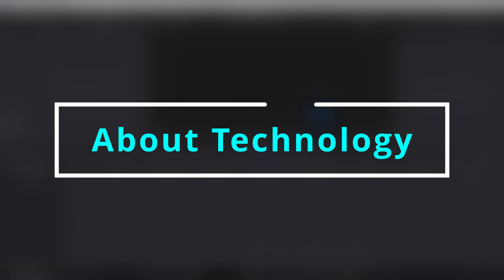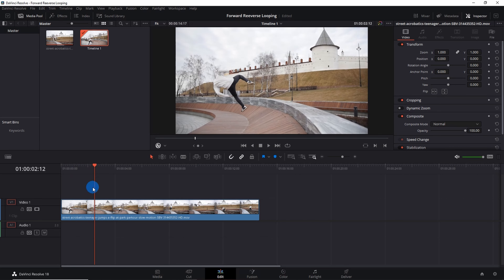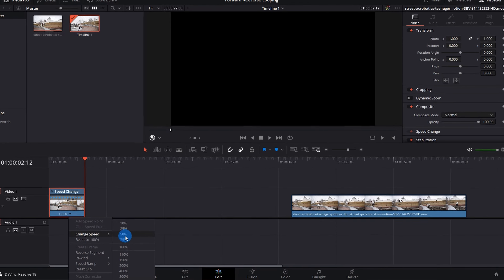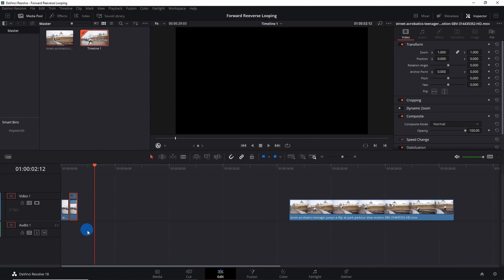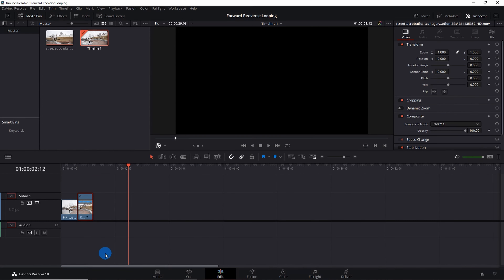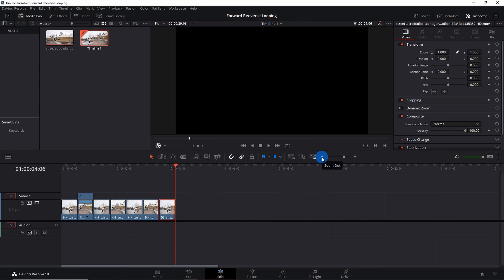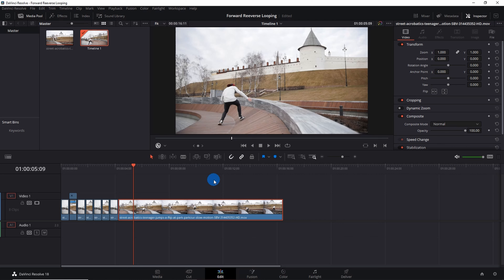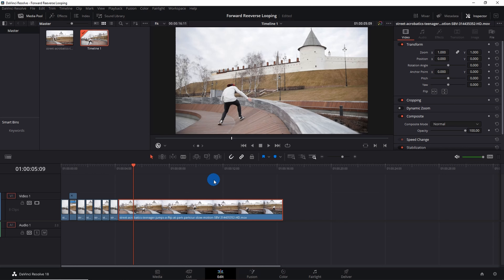Forward/Reverse Looping Video Effect in Davinci Resolve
We can add some forward-reverse loop effects to make videos visually amazing. This effect is more appealing when someone performs an extraordinary task in the video, like summersaults, gymnasts, dive, aerobics, etc. This effect creates a looping of a particular activity which helps engage the viewers of the video.